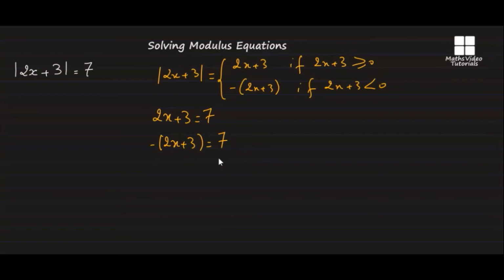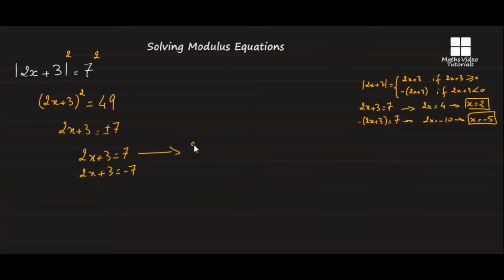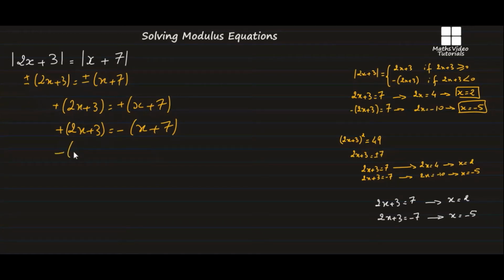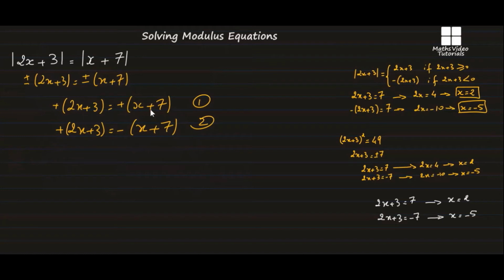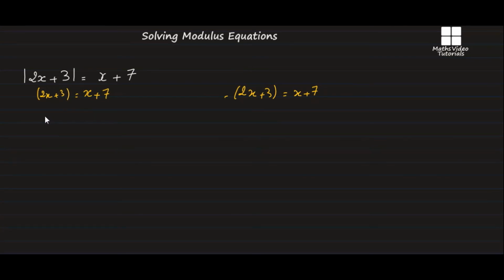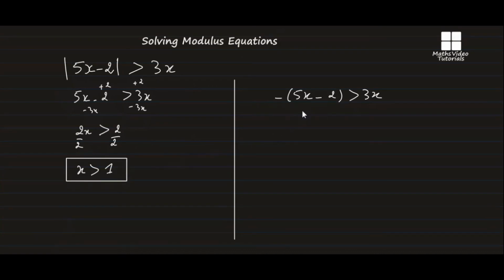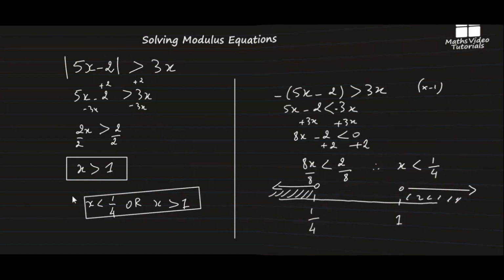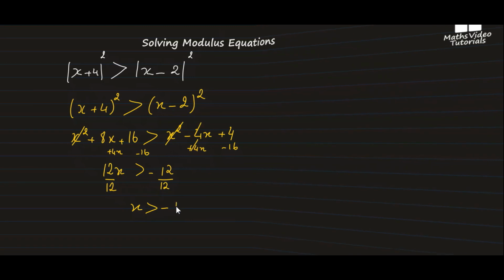Solve Modulus equations & inequalities Algebraically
In this video I show you how to solve modulus equations & inequalities Algebraically.